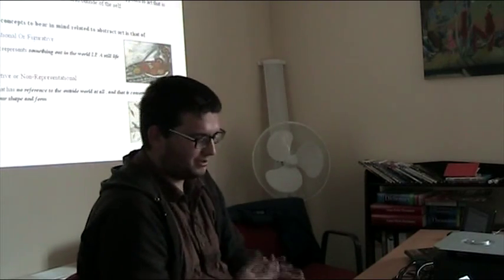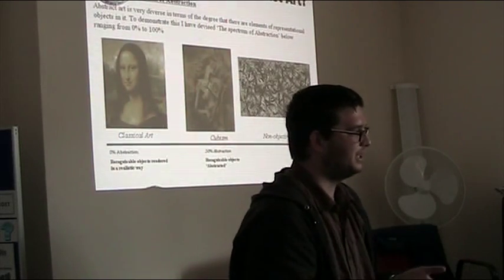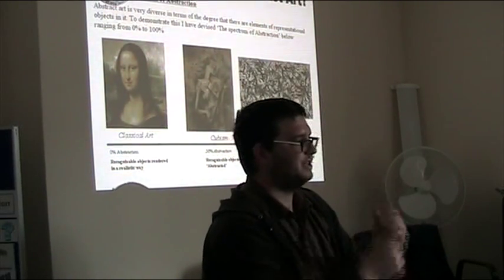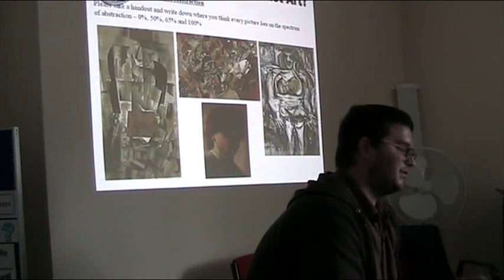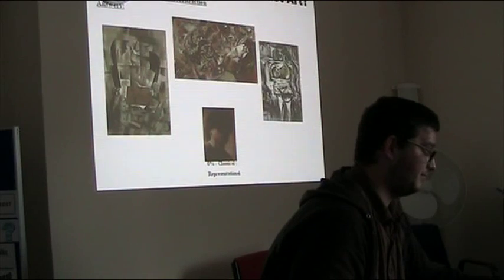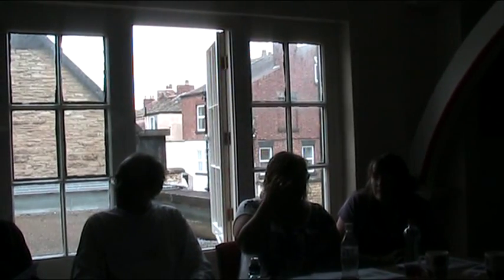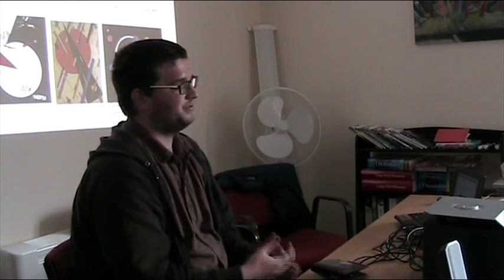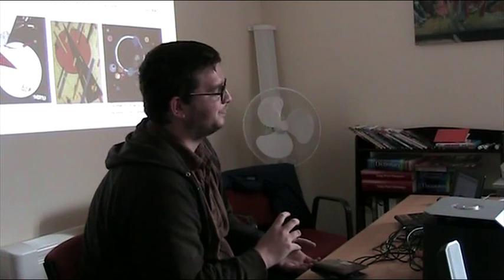Abstraction in Art - Teaching Session at Disability Charity 2010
Teaching a group of non-disabled and disabled people about
the differences between abstraction and figuration in Modern Art using a variety of teaching methods - a few tech issues - mostly due to WINDOWS!

Filmed at the Disability Information Bureau as part of my PTTLS teaching course in 2010 (Final Practical)

Quite innovative use of video (For the time)
Made with the arcane Windows Movie Maker

Link to Presentation Videos